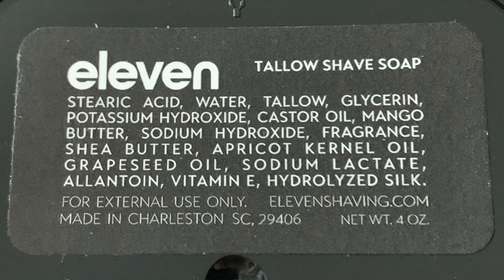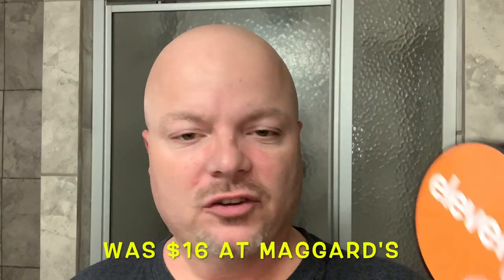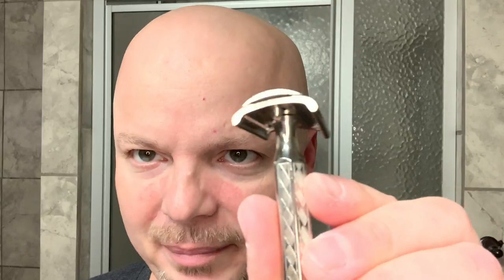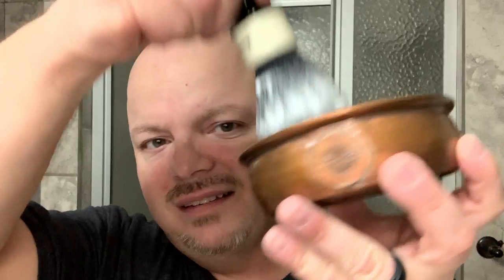Lutz Slant, A&E Synthetic, Eleven Organic Sweet Orange, Fine L'Orange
Thayer's Witch Hazel
Perma-sharp Blades
Fine L'Orange